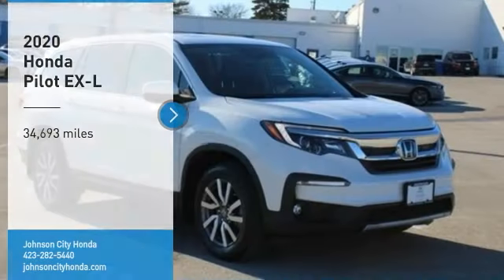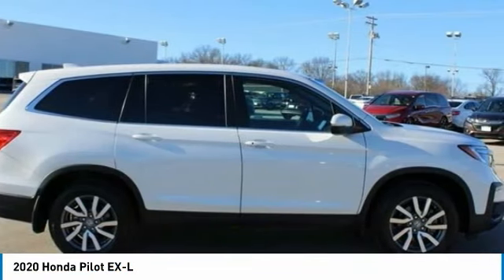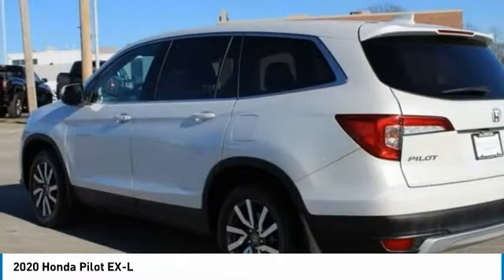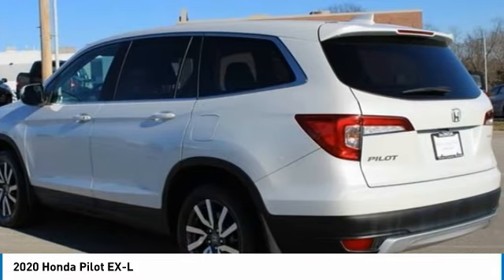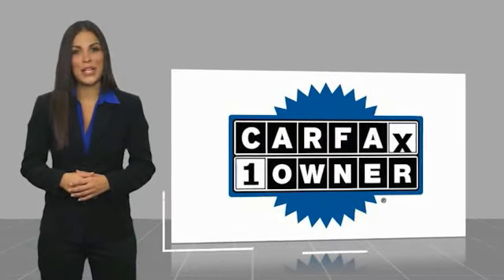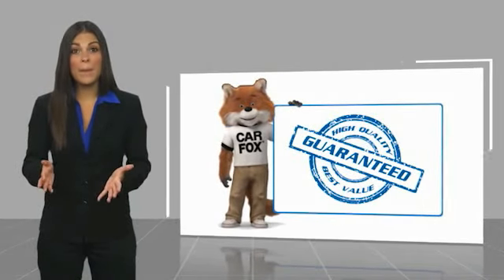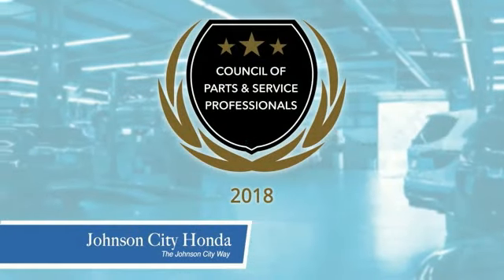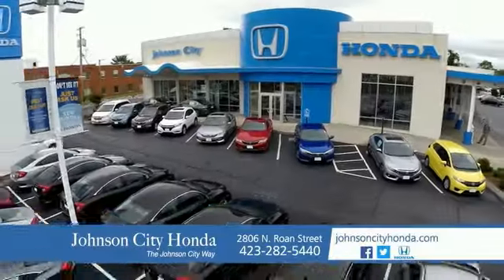2020 Honda Pilot EX-L Used 220479A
Pick up this  2020 Honda Pilot, available today at Johnson City Honda. This could be the one you've been searching for.